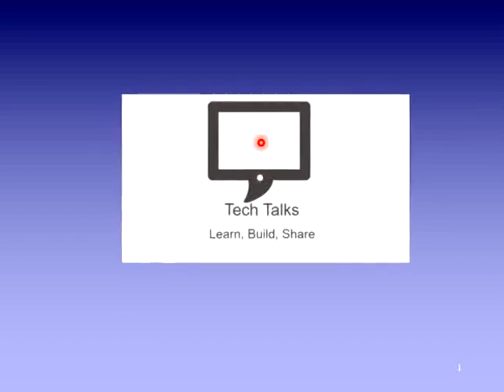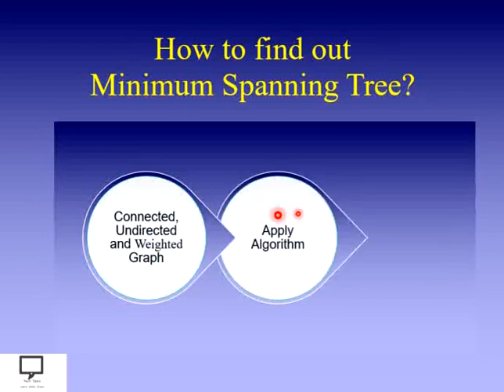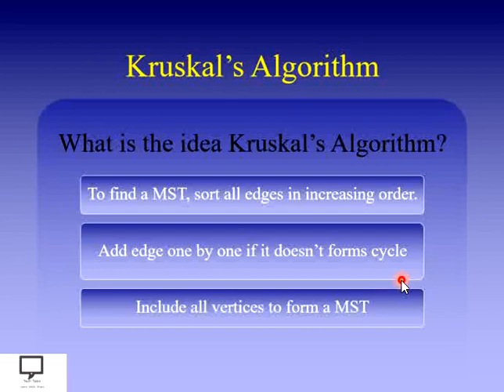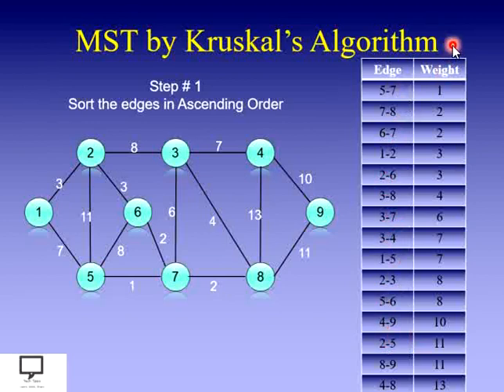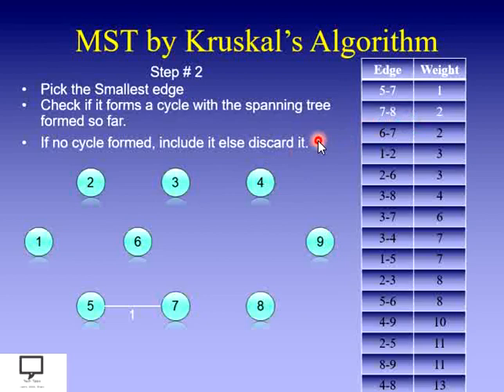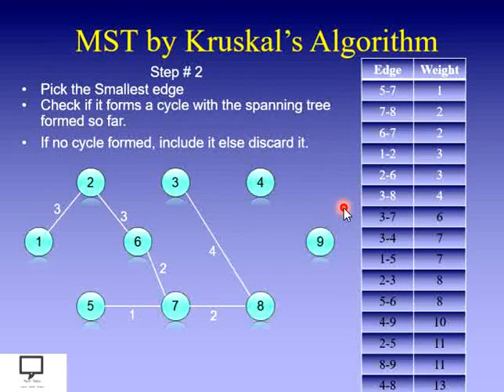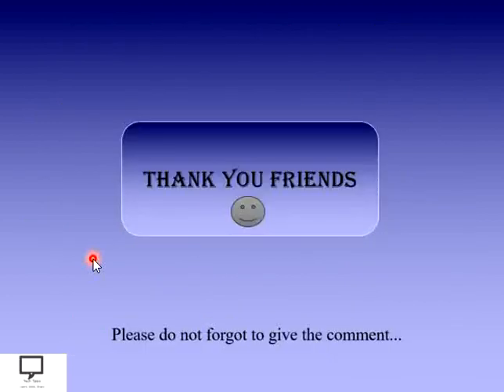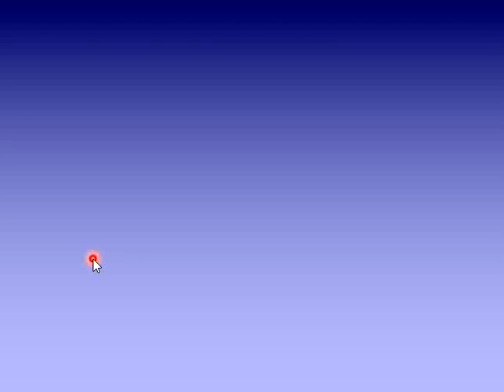Kruskal's Algorithm for Minimum Spanning Tree | Animated Solved Example | Part 8 | Graph Data Struct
Hello friends, I Mrs. Sampada Kulkarni welcomes you to my channel Tech Talks. I am releasing new series based on concept Graph Data Structure. Here in this video series I am covering concepts related to Graph Data Structure.
In this video session, I am trying to cover Kruskal's Algorithm to how to find out minimum spanning tree with animated solved example.